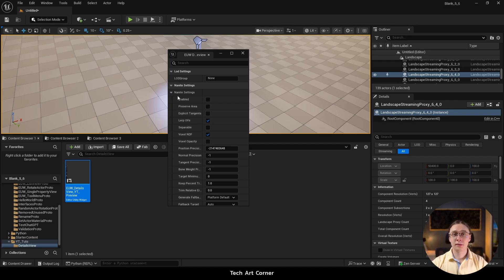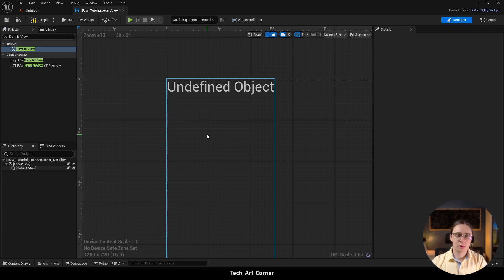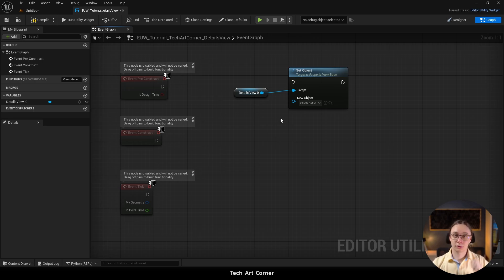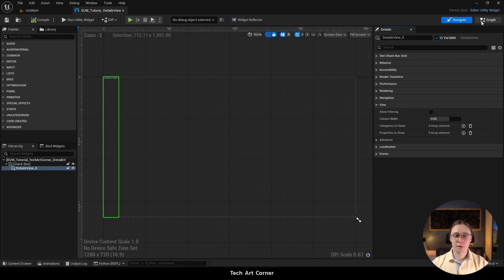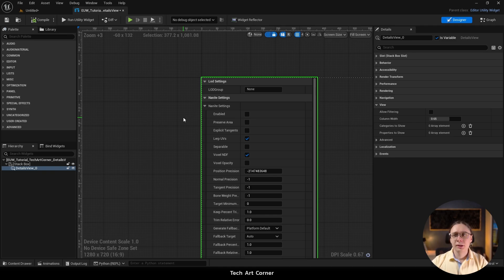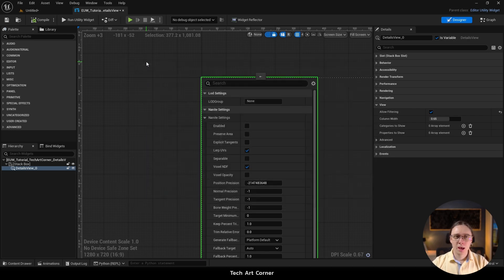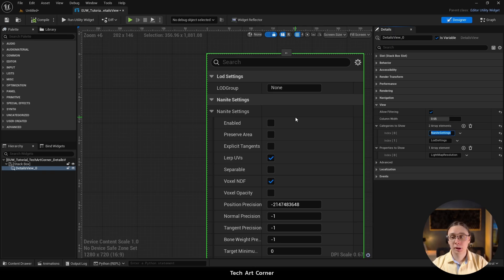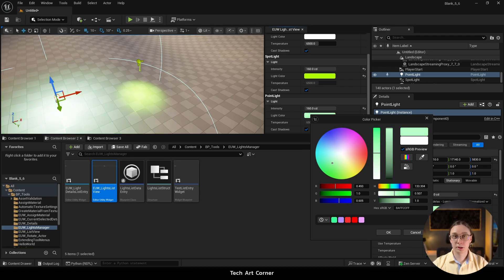How to use Details View in Unreal Engine Editor Utility Widgets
Create a Details View in Editor Utility Widgets and give your tools a native widget to control and edit actors and assets. Step by step guide in Unreal UMG widget editor and Blueprint graph.

We will create the widget, set it up with just two nodes, add a search bar and limit number of visible categories and properties to fit our needs.